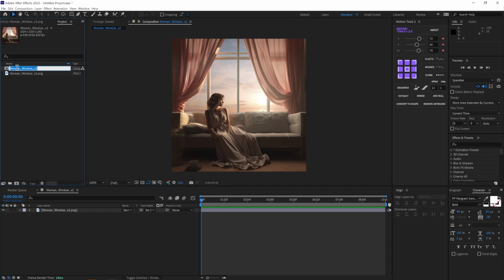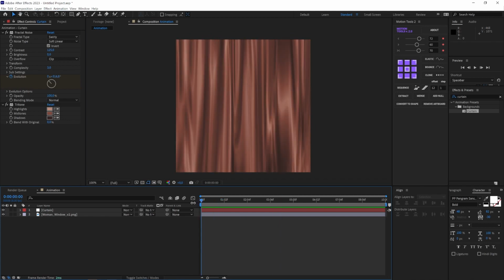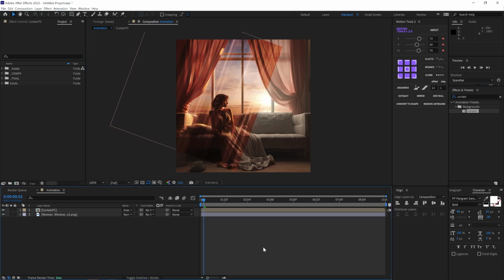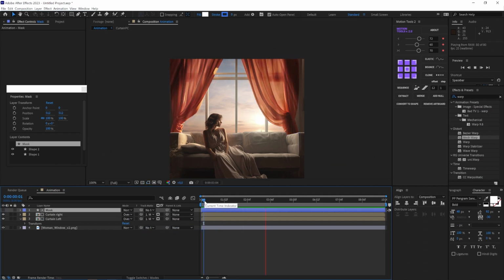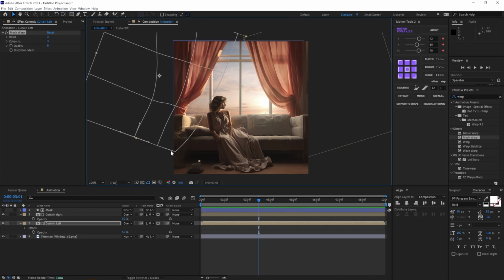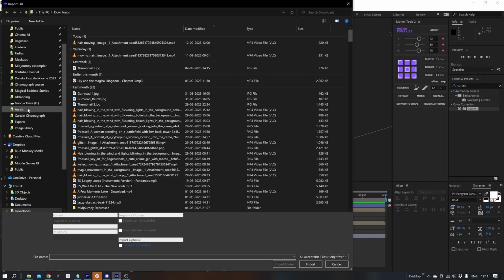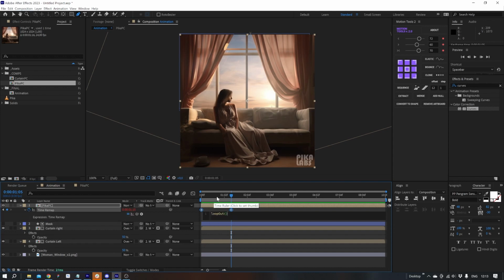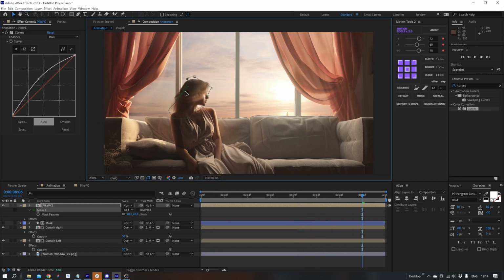Breathe Life into Static Photos: Curtains & Hair Movement with After Effects and Pika Labs AI!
Unlock the magic of cinemagraphs with this detailed tutorial! Dive deep into the art of adding subtle, lifelike motion to static photos. From the gentle sway of curtains to the natural flow of hair, I'll guide you step-by-step using Adobe After Effects and the groundbreaking Pika Labs AI.

📌 What You'll Master:

- Introducing fluid movement to static curtains with After Effects.
- Harnessing the power of Pika Labs AI for realistic hair motion.
- Merging and fine-tuning effects for a cohesive final product.
- Essential tips and tricks to make your cinemagraphs stand out!

Whether you're a novice or a seasoned artist, this tutorial offers fresh techniques to elevate your digital creations. Hit play, and let's animate those stills!